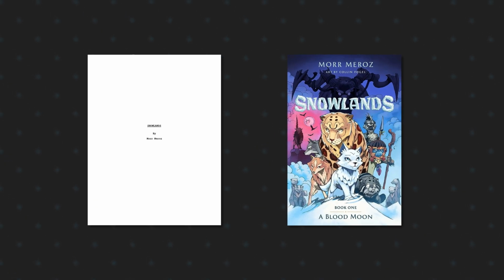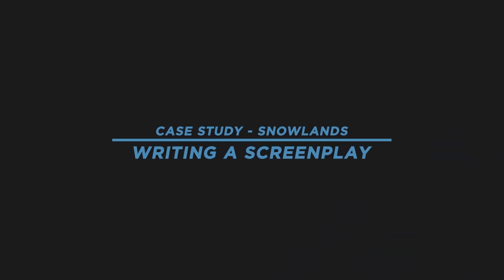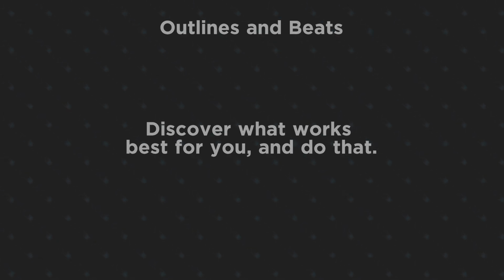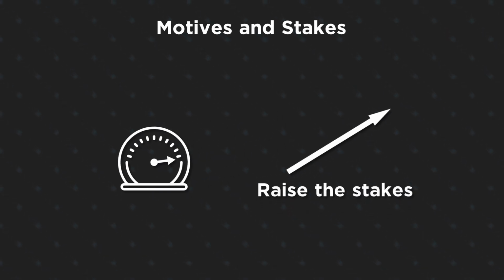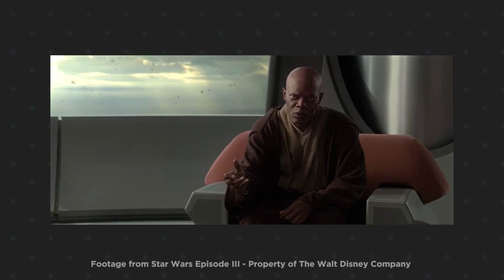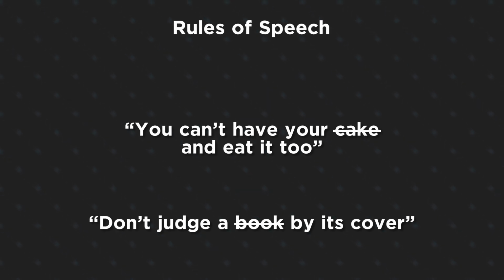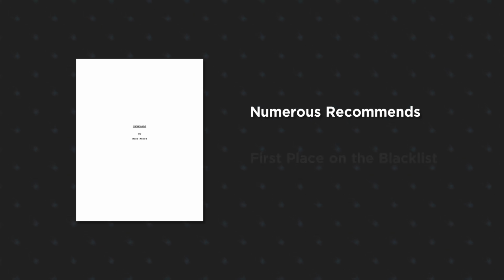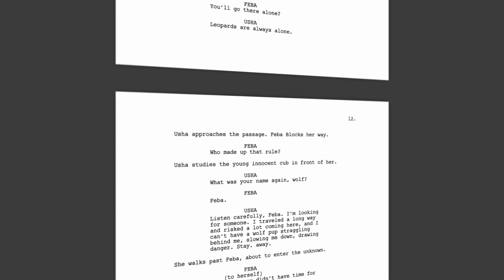Scriptwriting Case Study: How I Wrote a Full Screenplay from Scratch | Step-by-Step Guide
Welcome to my journey through the world of screenplay writing! 🌟 In this video, I share my entire process of creating a screenplay from the initial idea to the final draft.

Learn more about writing a screenplay in our Screenwriting Foundations course

What You'll Discover in This Video:

The Spark - How I came up with the idea for my screenplay.
Outlining the Story - The methods I used for structuring my story and developing characters.
Drafting - Insights into my writing routine and how I tackled writer's block.
Revising and Editing - The steps I took to refine my screenplay, including feedback incorporation.
Final Touches - Preparing the final draft and what comes next.

Real Insights: Get a genuine, behind-the-scenes look at the screenplay writing process.
Practical Tips: Learn strategies and techniques to apply to your writing.
Inspiration: My journey is filled with ups and downs – perfect for anyone needing a motivational boost in their creative endeavors.

📌 Timestamps:
0:00 - Introduction
00:56 - The Idea
3:22 - Learning to Write a Film
5:02 - Writing a Screenplay
5:36 - Outlines and Beats
8:48 - Keeping Notes
9:42 - Knowing Your Ending
10:32 - Writing Habit
12:30 - Motives and Stakes
14:46 - Theme
15:38 - Originality Tips & Tricks
22:50 - The Villain
23:40 - The Sidekick
24:42 - Rewriting
28:03 - The Main Issues with My Script
31:04 - Finishing the Script

Bloop Animation is an animation learning platform focused on animation filmmaking.